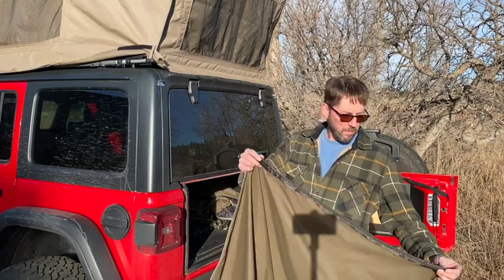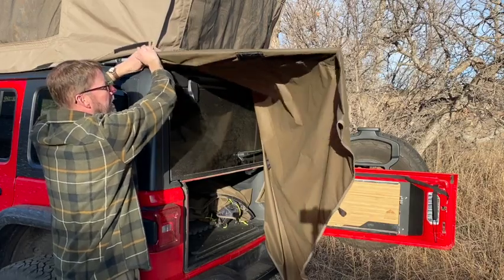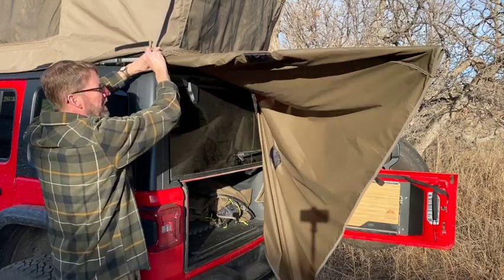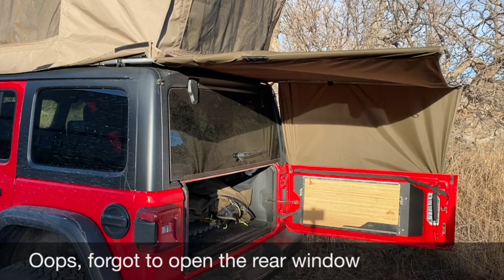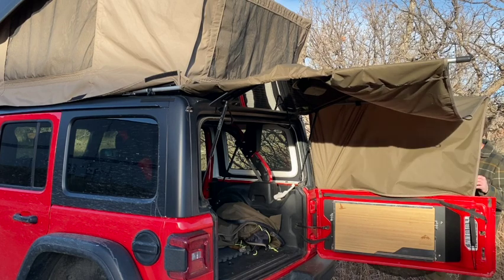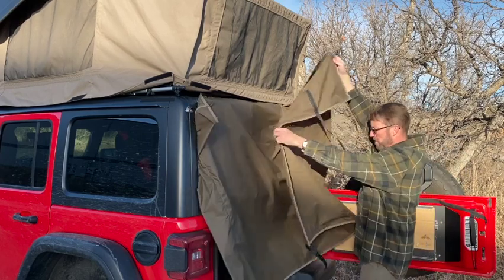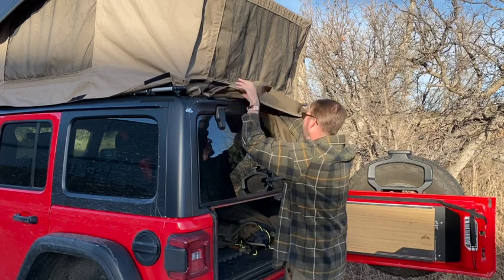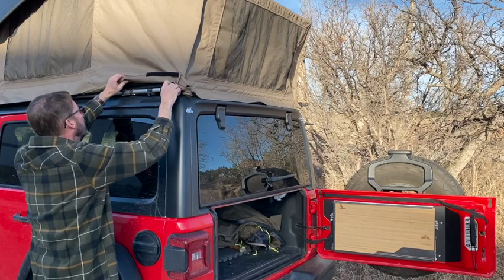Hatchet Jeep Camper Rear Awning Setup / Takedown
This video will show you how to install the Hatchet Jeep Camper rear awning. It will also show you how to stow it away under the tent skirt of the camper.